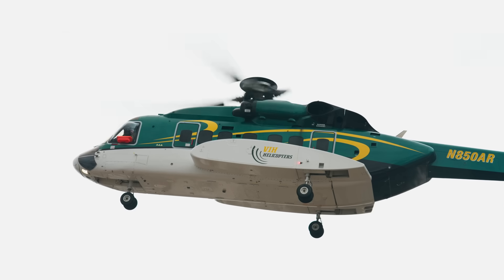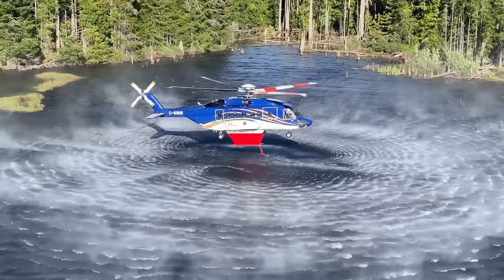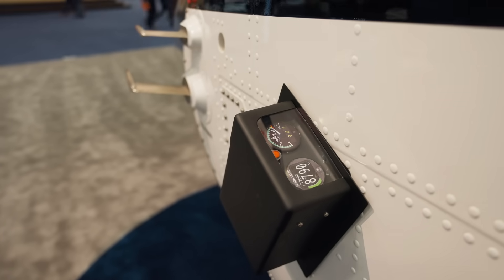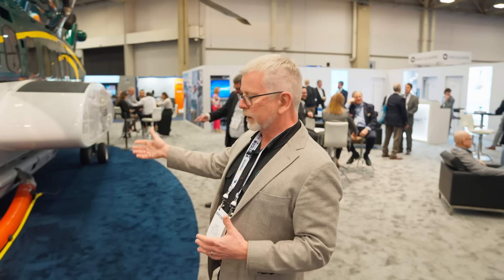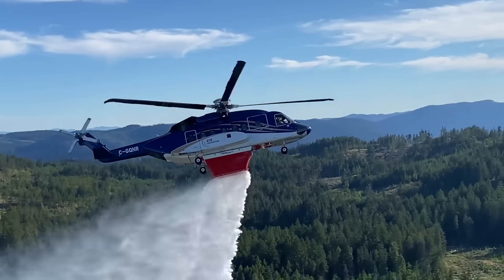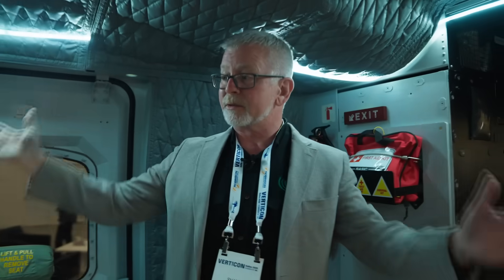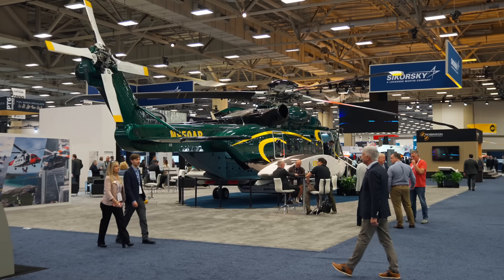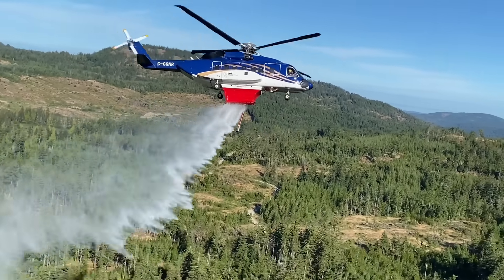World’s First Firefighting Sikorsky S-92 | VIH Aviation’s “Fire Raptor” Walkaround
Vertical joined VIH Aviation Group’s Shane Palmer for an exclusive walkaround of the Fire Raptor — the world’s first Sikorsky S-92 converted for aerial firefighting.

On display at Verticon 2025 in Dallas, this unique helicopter features a 5,000-litre Helitak belly tank, vertical reference window, firefighting radios, and specialized modifications that transform the offshore S-92 into a powerful wildfire suppression platform.

Video by Lloyd Horgan

Be the first to know about cutting-edge developments and important news in the rotorcraft world.